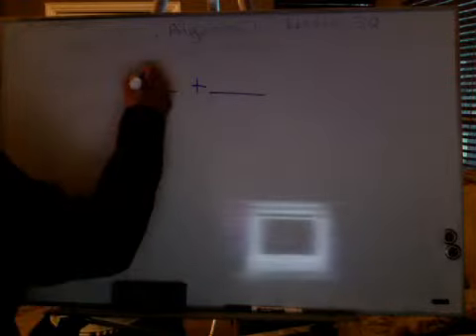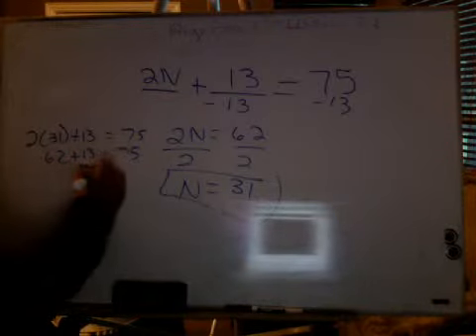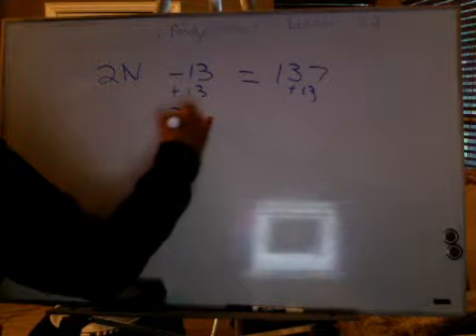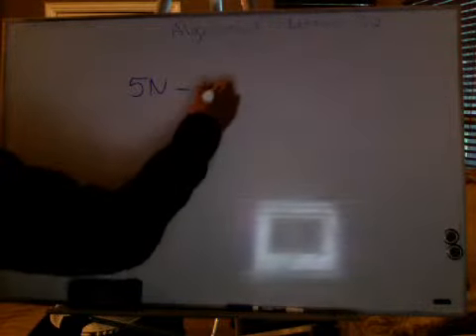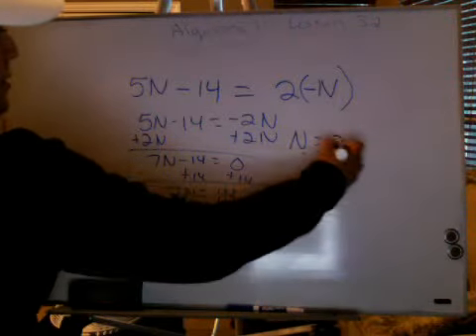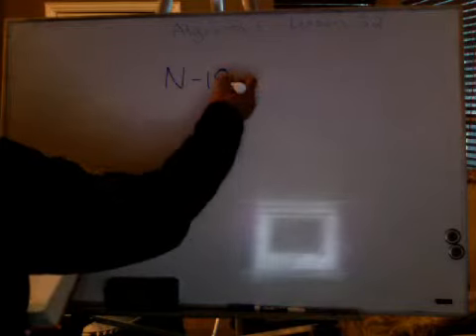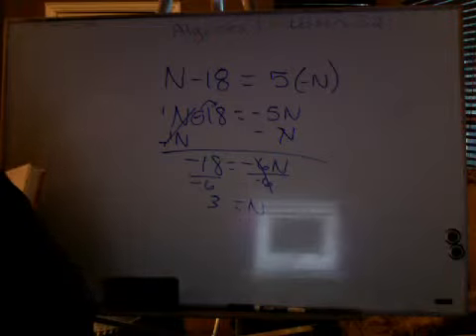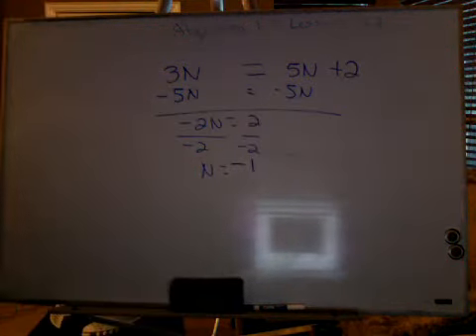Algebra 1 Lesson 32